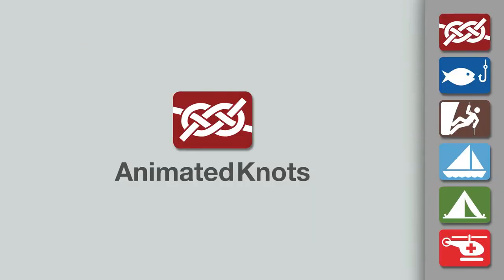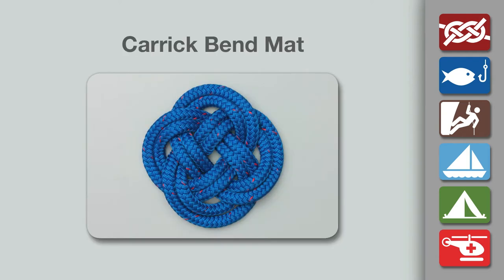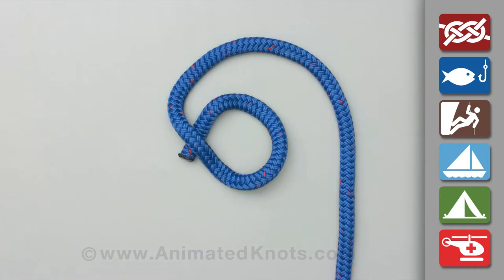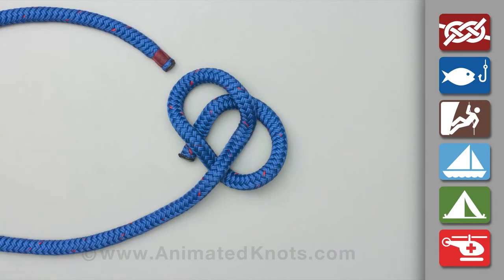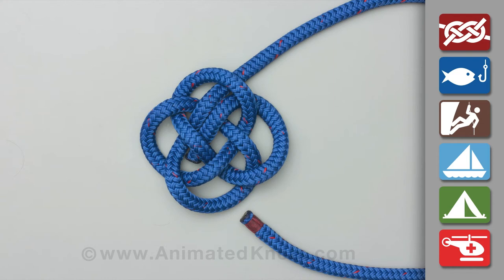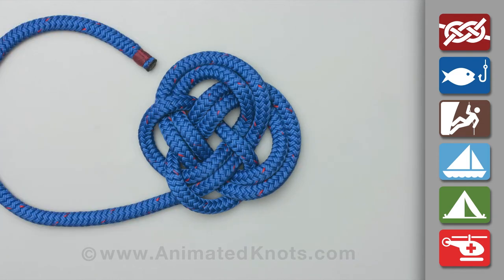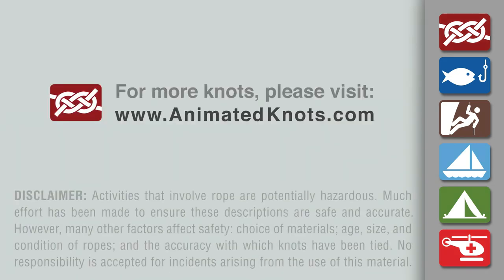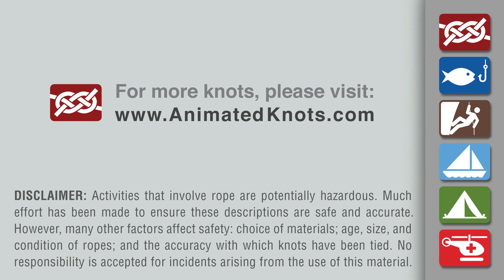Carrick Bend Mat | How to Make a Carrick Mat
Carrick Bend Knot - Learn how to tie a Carrick Bend Mat in a simple step-by-step video.